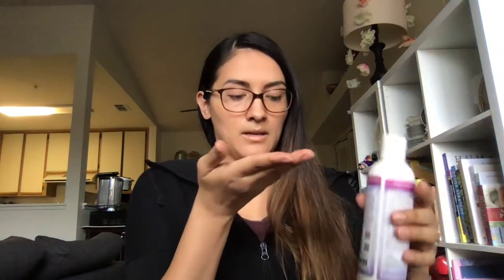Auromere shampoo bar and pre-shampoo conditioner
These are really underestimated products. I have searched for reviews for these products for a while and no one seems to have tried it - not sure why because it is my ABSOLUTE FAVORITE natural shampoo and conditioner combo.